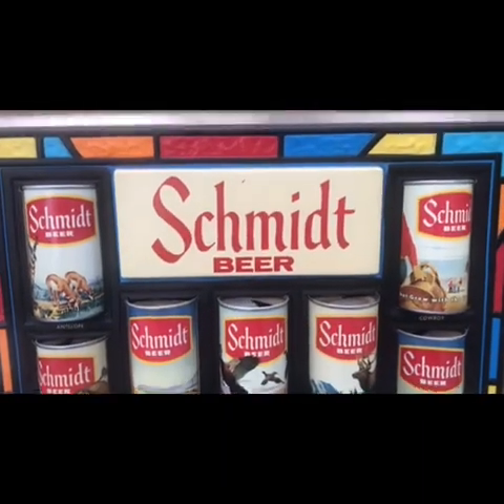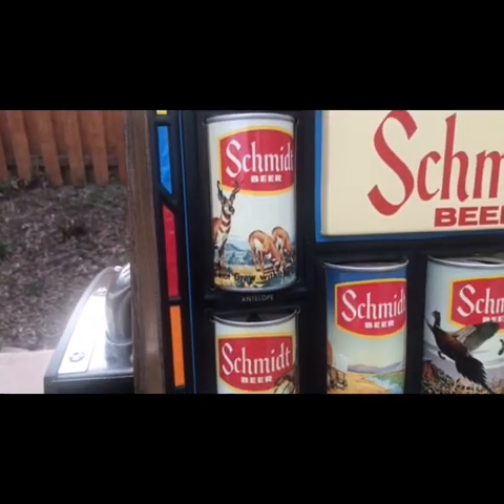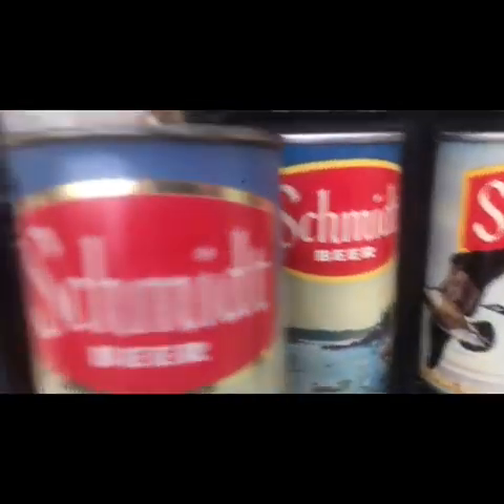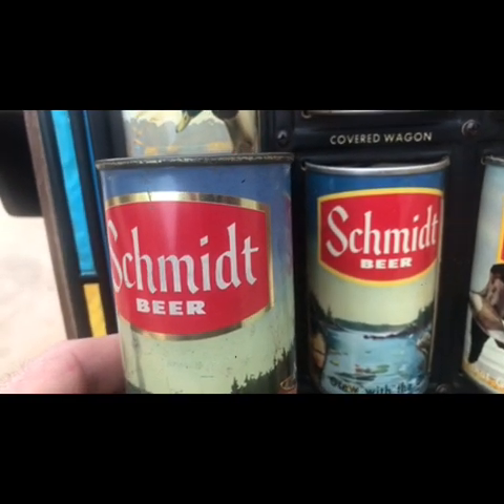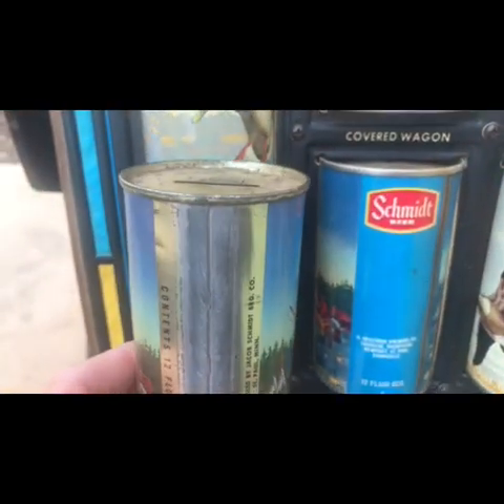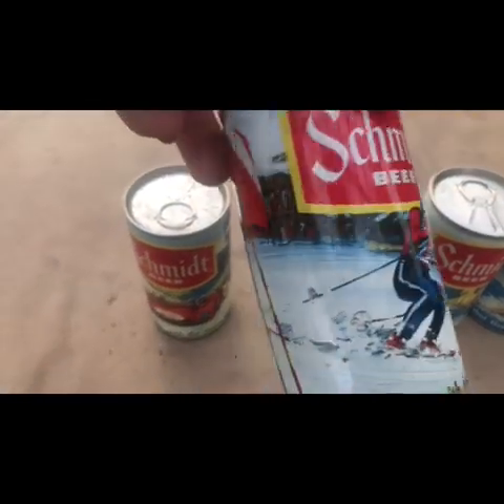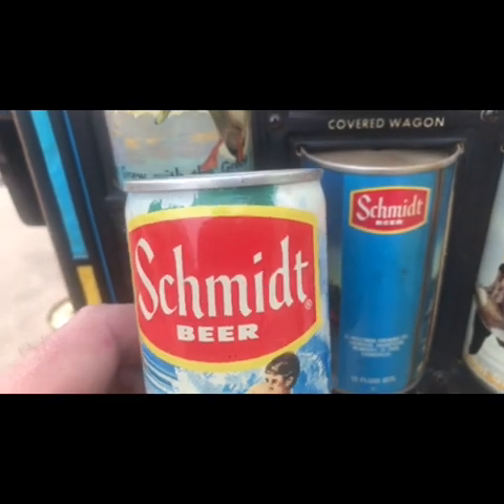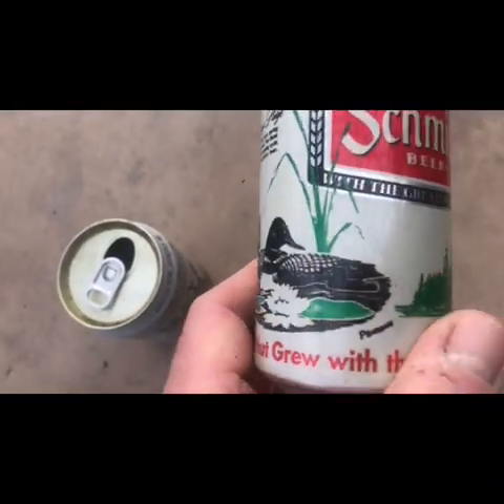The classic Minnesota Schmidt Scenic beer can set (17) circa 1973 - remember these?